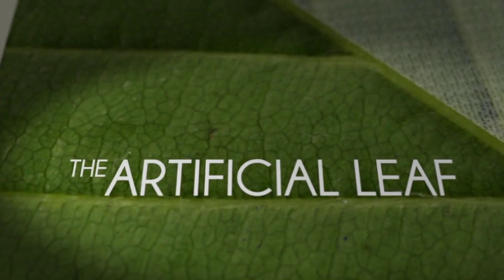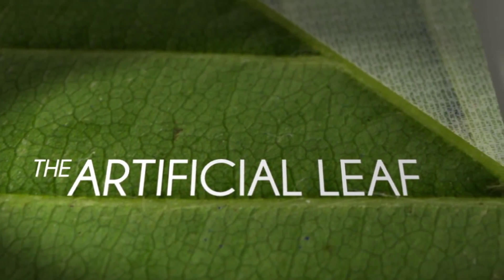The Artificial Leaf: Explained!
The Artificial Leaf is a silicon strip, which mimics the process of photosynthesis to generate energy just like plants do.

Credits: Professor Daniel Nocera

"FEEL AT HOME, THIS CREATION BELONGS TO YOU"